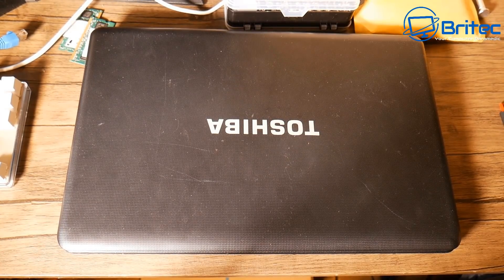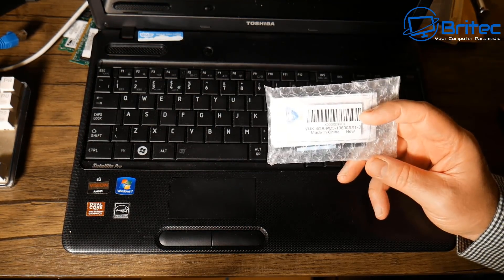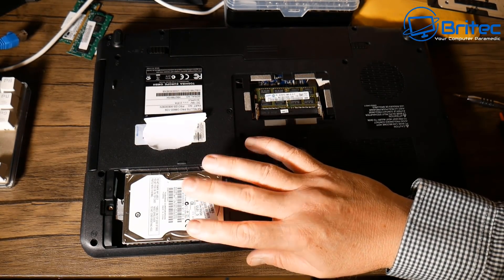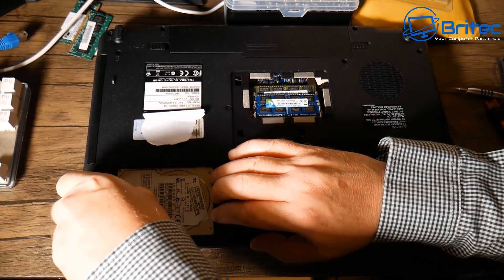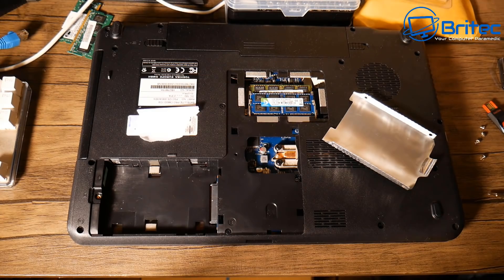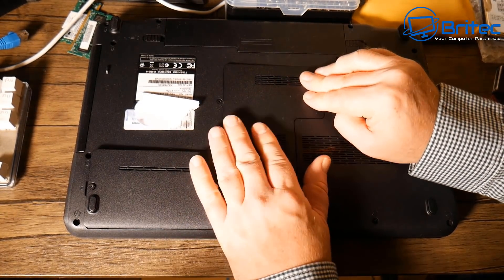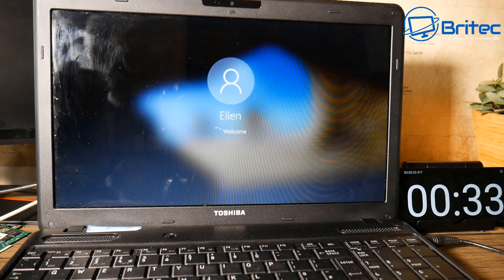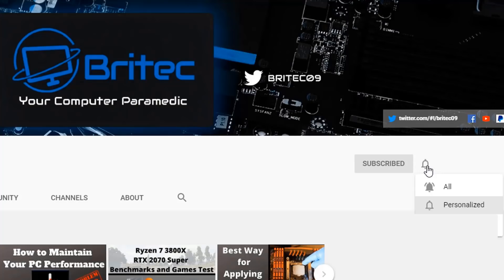How to Speed Up and Upgrade an Old, Slow Laptop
Want to speed up a old laptop? well with these simple upgrades, you can boost performance of any old laptop by upgrading to SSD solid state drive and Memory (RAM) and upgrade from Windows 7 to Windows 10.  Old laptops have mechanical hard drives which run at 5600 RPM which is pretty slow, this laptop I am upgrading only had 4GB of RAM upgraded to 8GB.

Parts used in video:

Integral P Series 5 240GB SATA III 2.5 Internal SSD, up to 560MB/s Read 540MB/s Write

DUOMEIQI 4GB 2RX8 PC3-10600 PC3-10600S 2RX8 DDR3 1333MHz SO-DIMM CL9 204 Pin 1.5v Non-ECC, Unbuffered Notebook Laptop Memory RAM